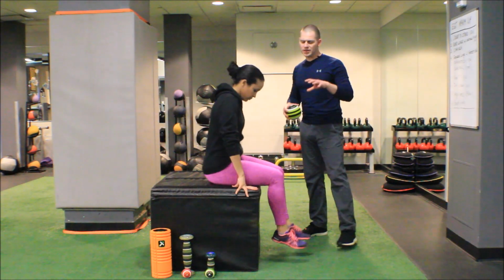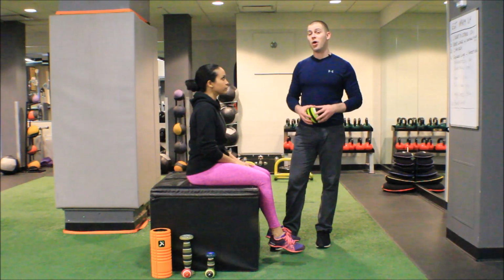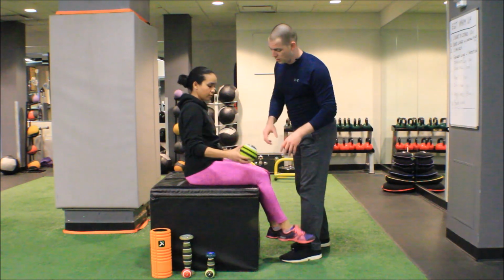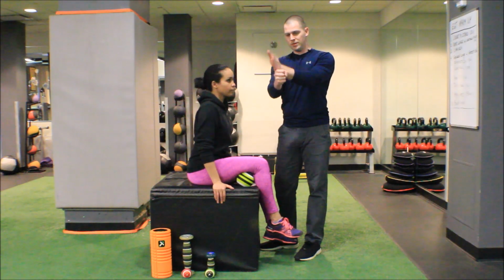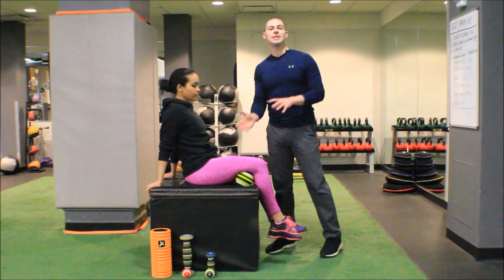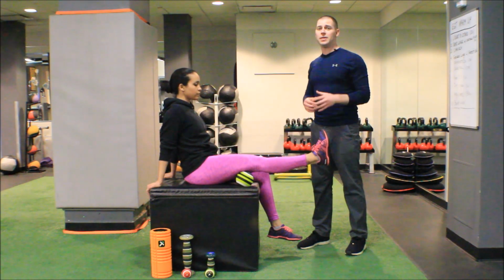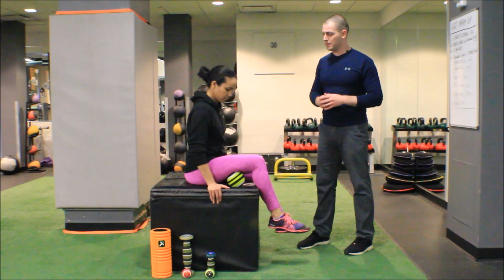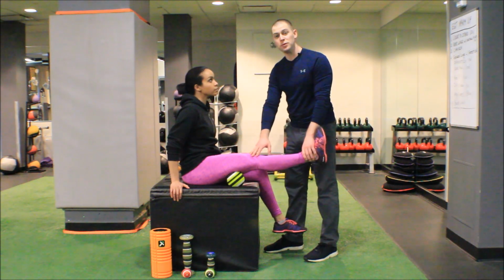Biceps Femoris Self-administered Dynamic Release a.k.a. Pin & Stretch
160+ CEC approved courses and 3 certifications for members.

🔵 Brookbush Institute Offers:
• Certified Personal Trainer (CPT) Certification
• Human Movement Specialist (HMS) Certification
• Integrated Manual Therapist (IMT) Certification
• 150+ CEC approved courses
• Courses on desktop or mobile app
• 500+ videos & 500+ articles
• New features and content added weekly!

👉 "It's amazing...like Netflix for certifications and courses!" - Jen. B